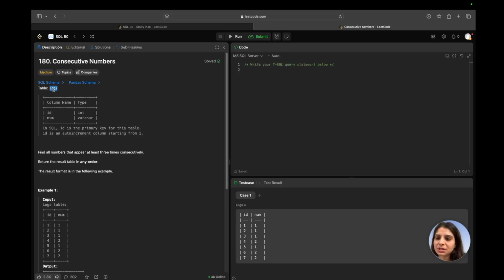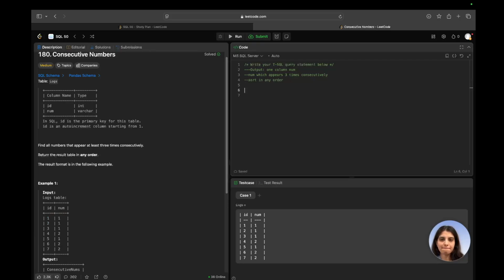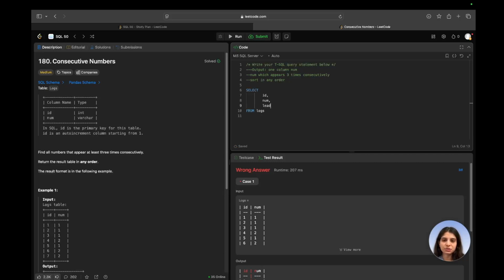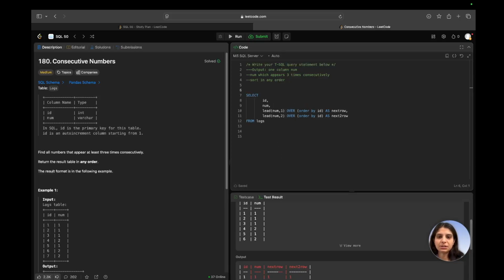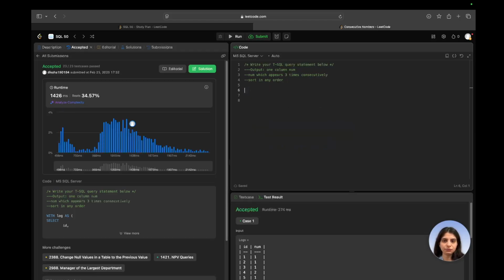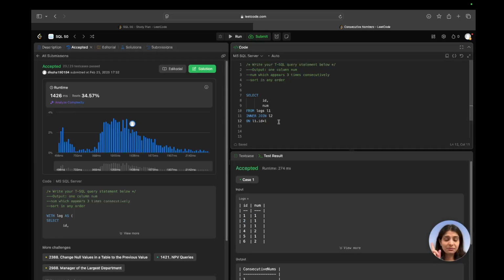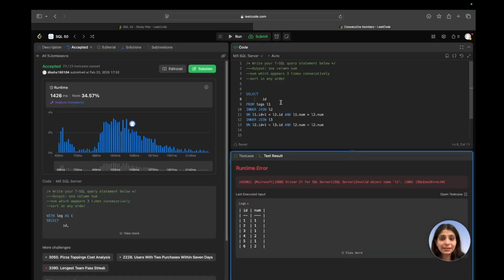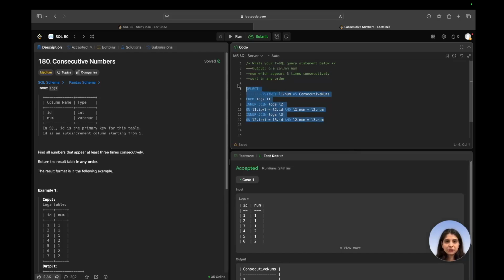80.Consecutive Numbers | Leetcode | SQL